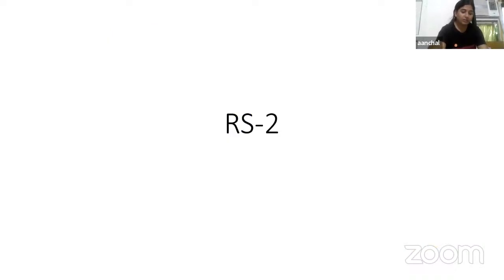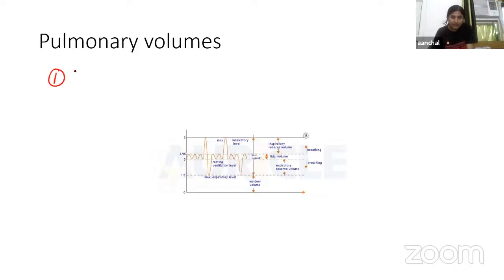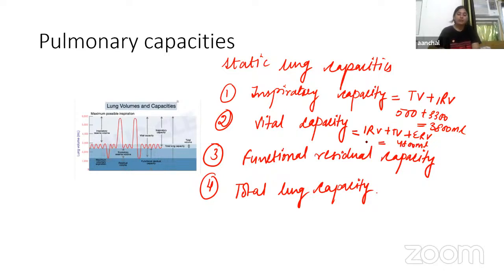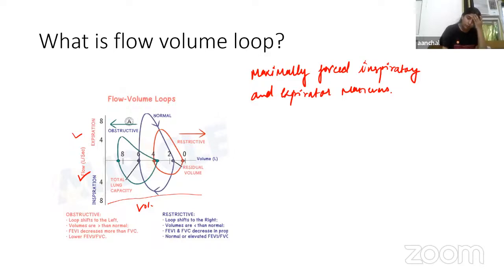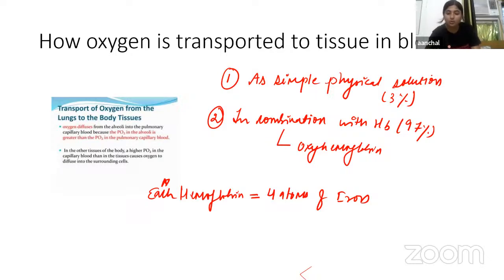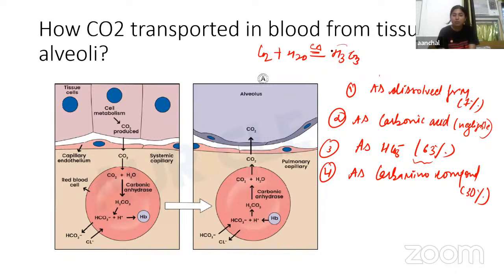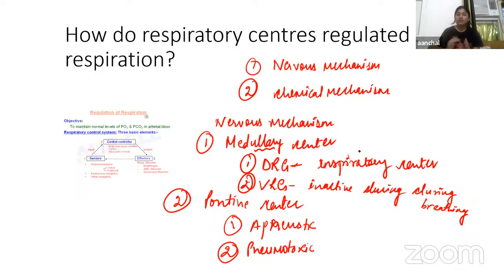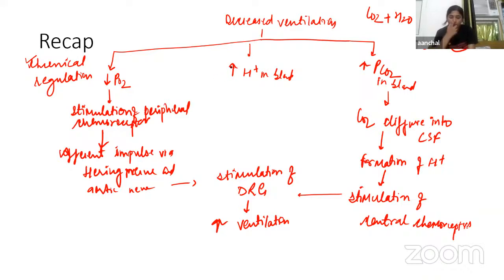Auricle's Exam Mastery Physiology Live Class about Respiratory System -2 by Dr. Aanchal